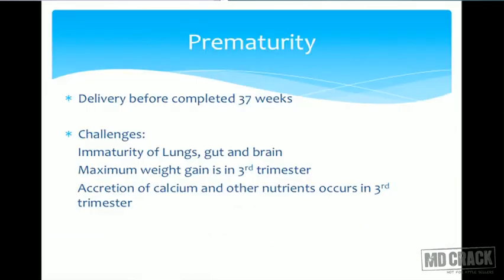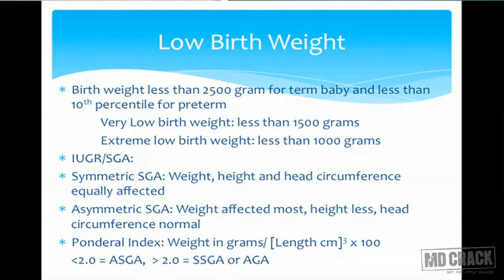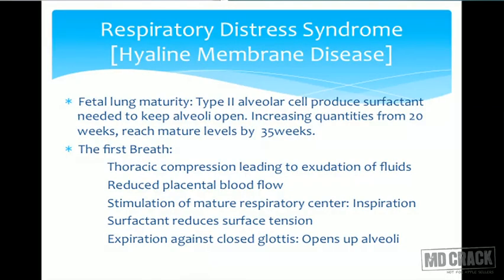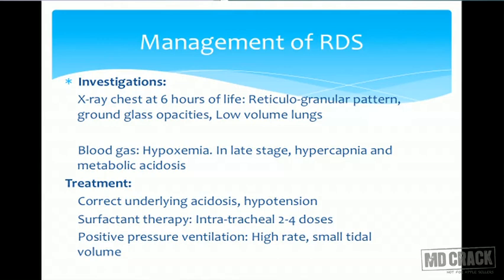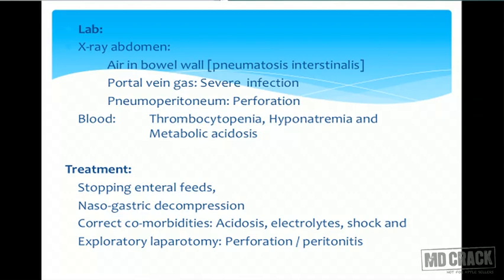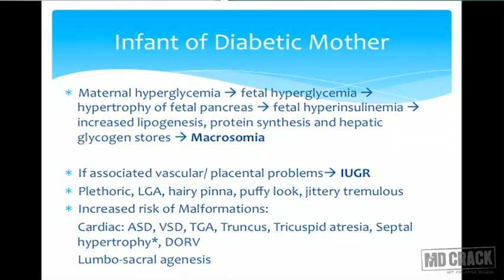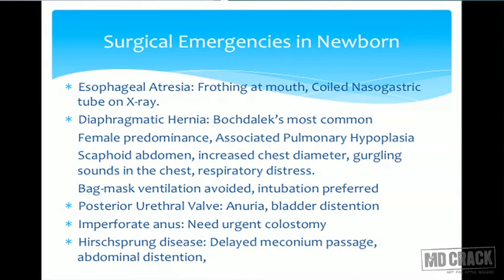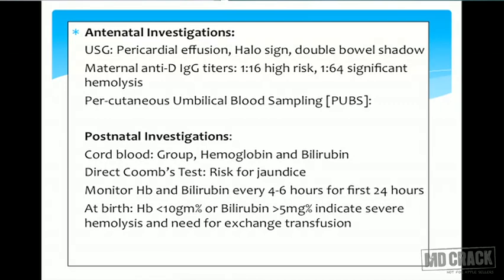Neonatology Part 02